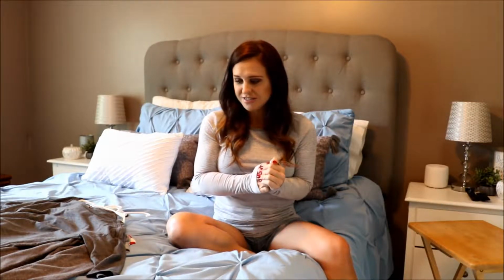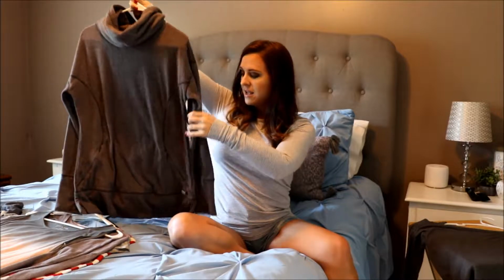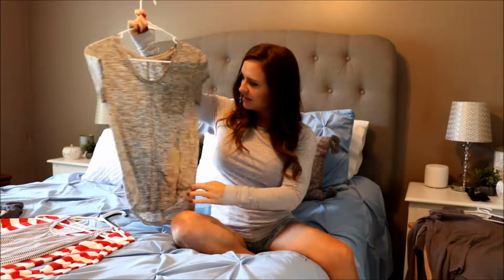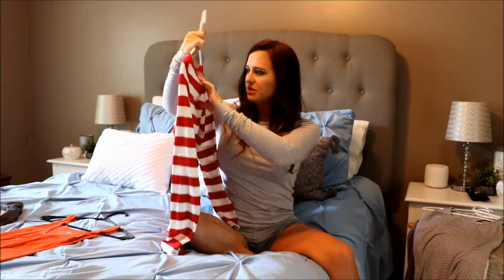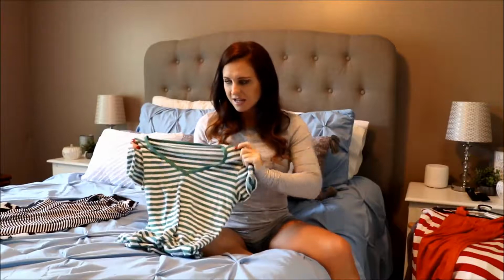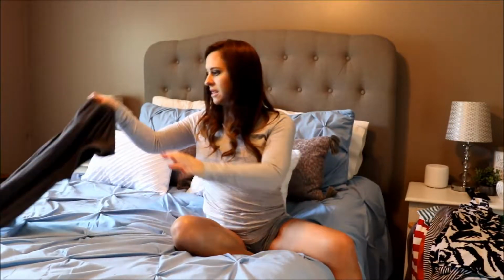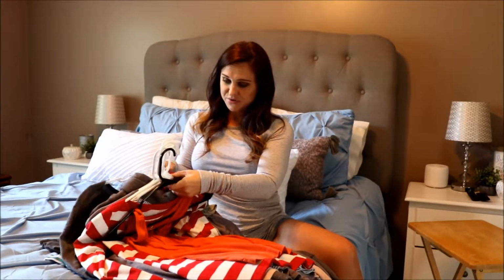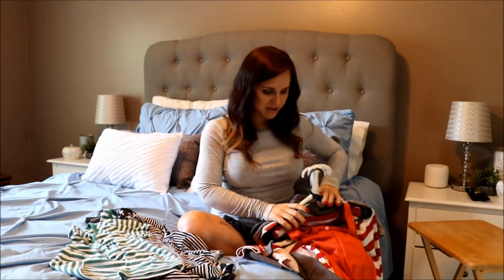Goodwill Shopping + Haul l Clothing Haul l Shop with Me l Thrift Shopping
In today's video I am sharing some Goodwill finds with you.  I went shopping a couple weeks ago and found many cute name-brand shirts!!  Thank you for stopping by and watching.

The Grove Collaborative is offering a FREE 4-piece gift set with your first purchase of $20 or more.